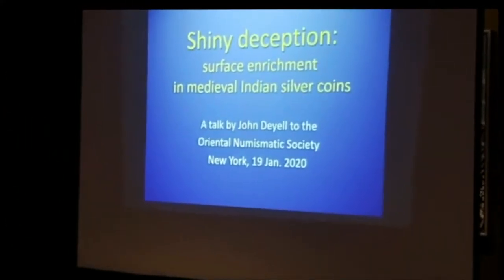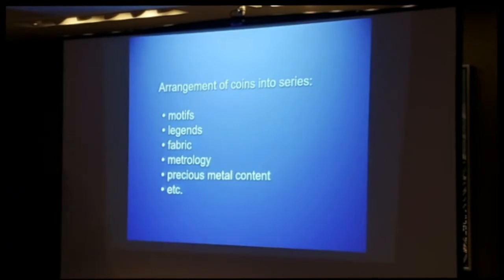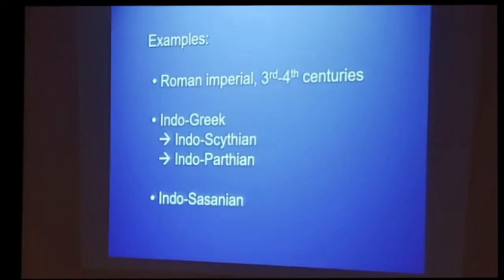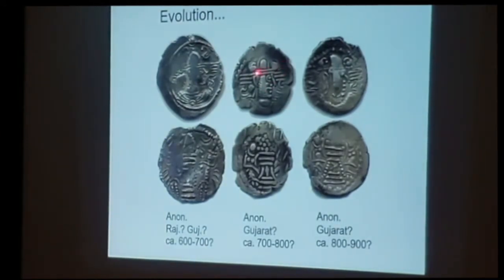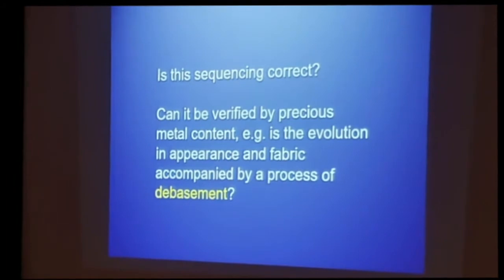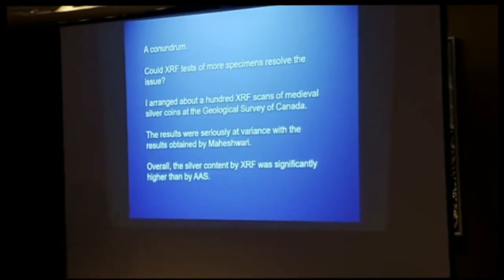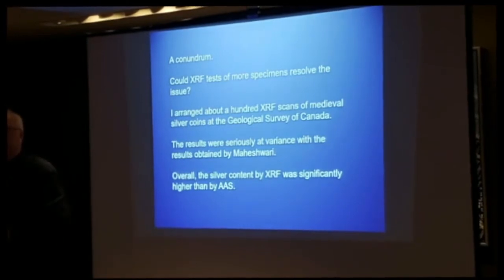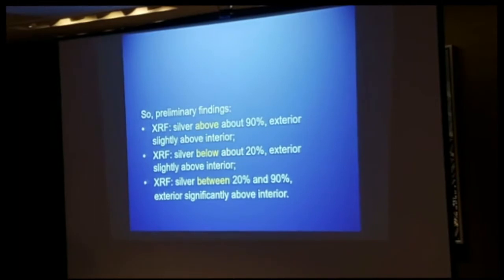John Deyell: Shiny deception: surface enrichment in medieval Indian silver coins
A talk by John Deyell on surface enrichment in medieval Indian silver coins.  Recorded January 18, 2020 at the New York meeting of the Oriental Numismatic Society.

Oriental Numismatic Society members are able to attend these talks and participate in the discussion.  They also receive the Society’s quarterly journal.